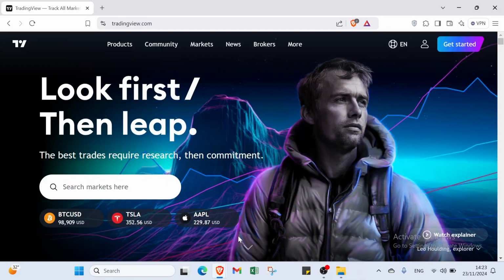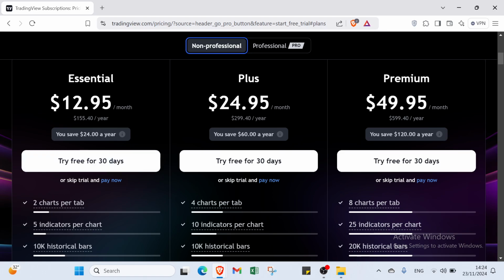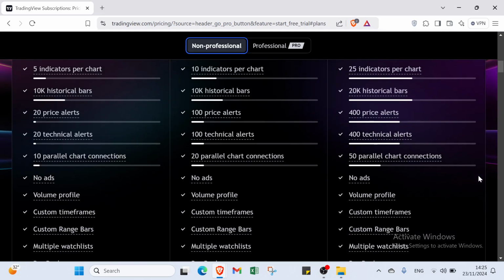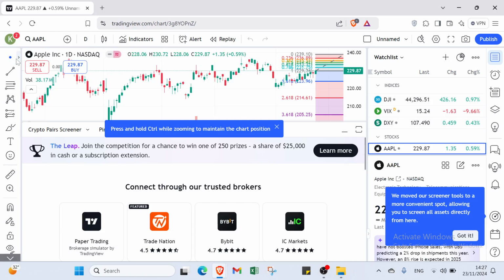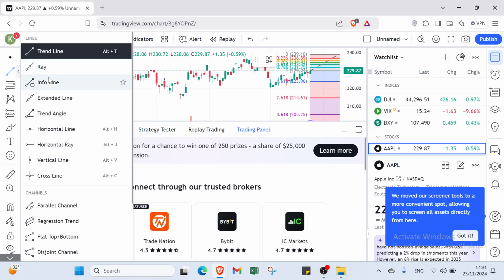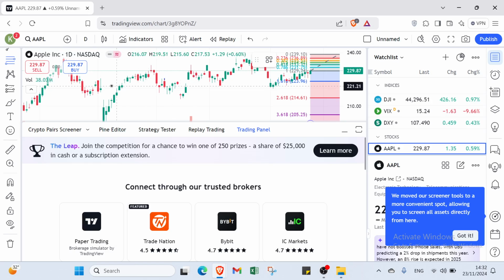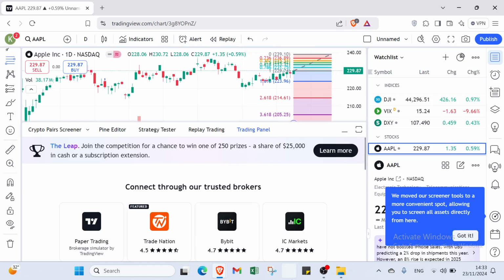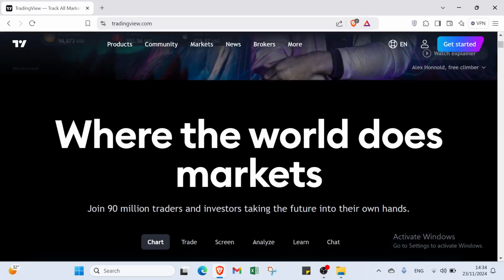How to Navigate TradingView: A Simple Beginner’s Guide (2025)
in this video we discuss : Unlock the power of TradingView, a versatile charting platform for traders and investors. This complete guide for beginners in 2025 will walk you through setting up your account, customizing charts, using indicators, and analyzing markets. Perfect for anyone looking to elevate their trading or investing journey!